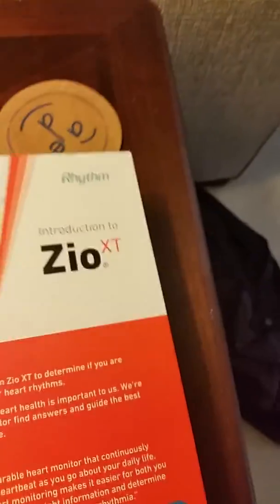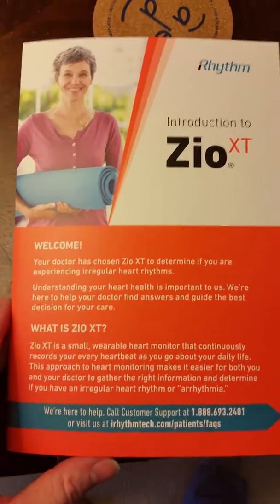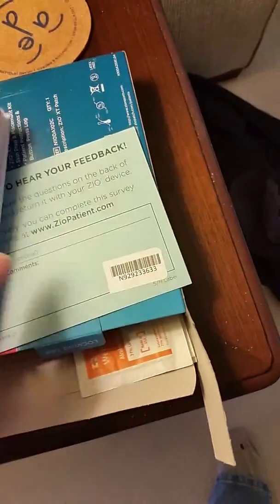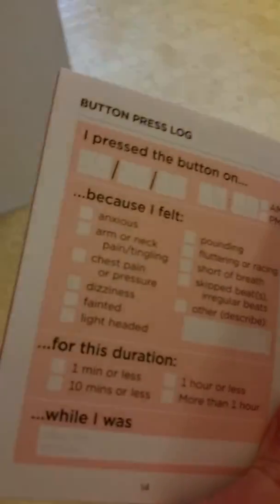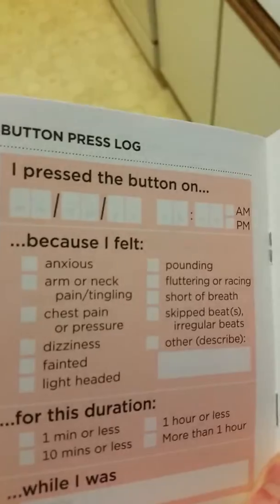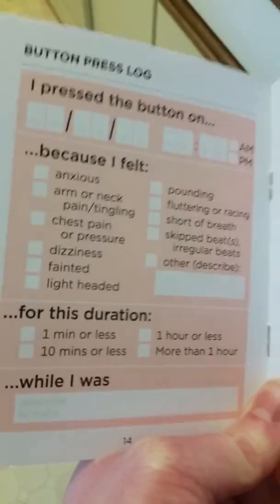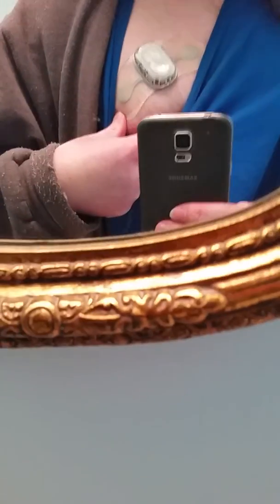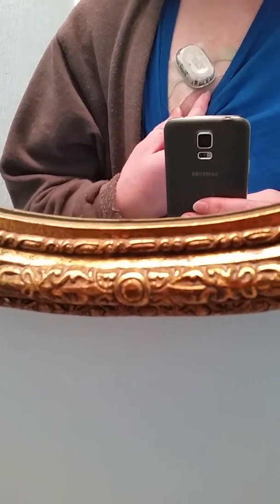Wearing a Zio XT Patch (Holter Monitor) for 14 days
I have to wear a heart monitor for 2 weeks, which will detect any arrhythmia to explain my symptoms.

I will show the instruction booklets in this video, brief explanation, and show you it on my chest briefly.